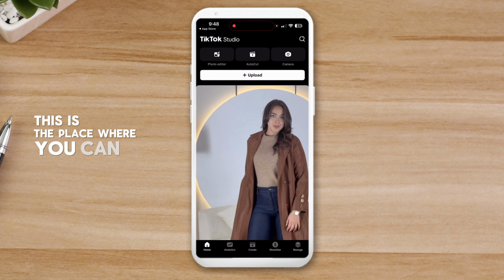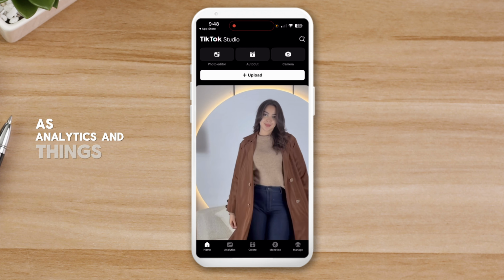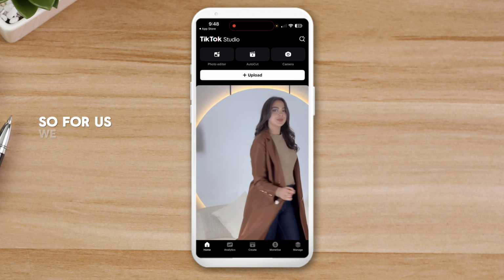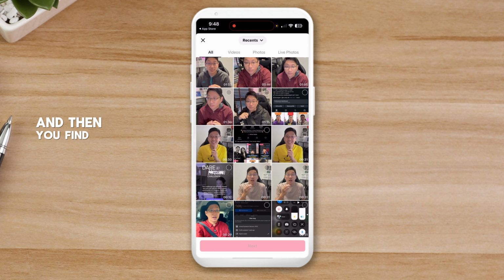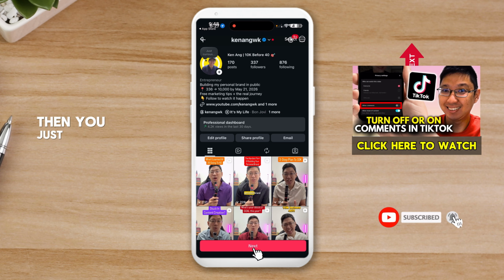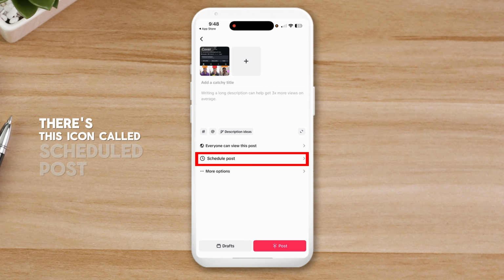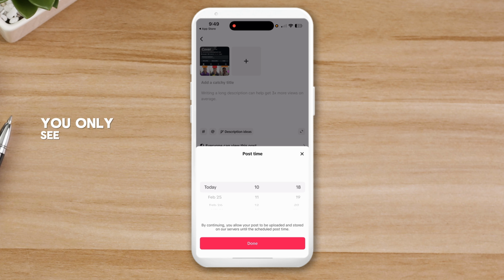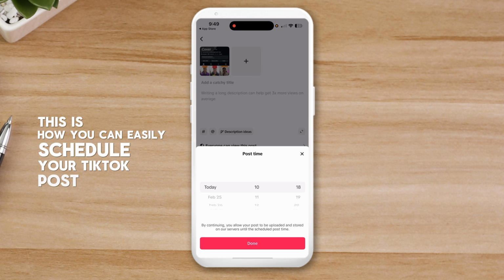How To Schedule TikTok Post For FREE (2026)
Want to schedule your TikTok post ahead of time? In this updated 2026 tutorial, I’ll show you step-by-step how to schedule TikTok posts using the latest features.

Whether you're planning content, managing multiple posts, or posting at the best time, this guide will walk you through everything you need to know.